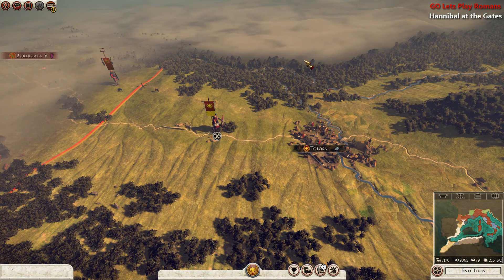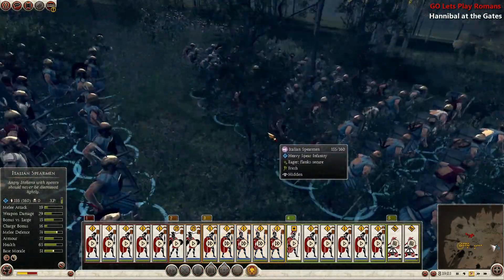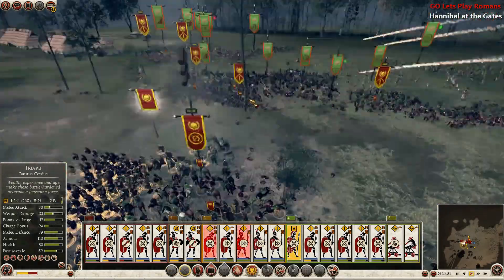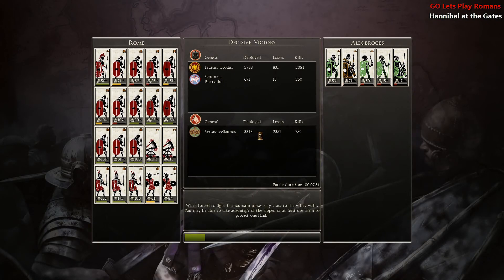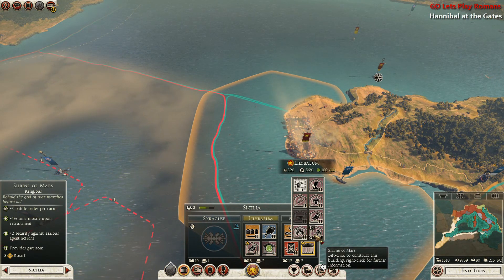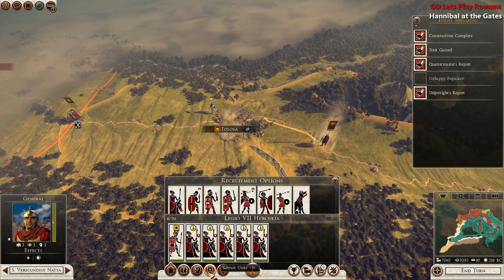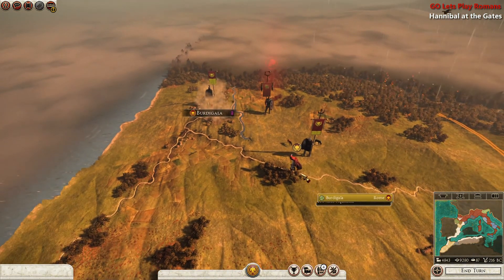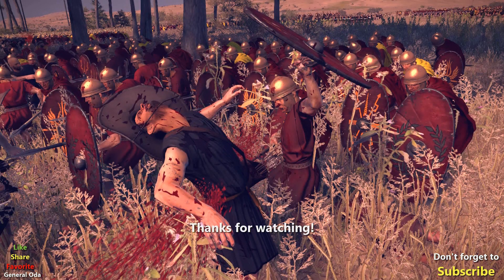Lets Play - Hannibal at the Gates HD Part 10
Allobroges, for the betrayal of the Roman Republic, we hereby crush you into the dirt.

This Total War: Rome II play through is based on the Hannibal at the Gates DLC campaign where the focus of conflict is between Carthage and Rome. Each turn is 1 month and the campaign cycles through the 4 seasons. I will be playing as the Romans under Publius Scipio and the quest to destroy Carthage.

Free amazon prime for the next 30 days! Try out amazon prime for free!

This Total War Rome II campaign is currently played using only the Radious Total War mod on patch 14+ which features improved battle AI, diplomacy and game play enhancements.

Current DLC
- Hannibal at the Gates (Campaign)
- Blood and Gore (Special effects)

Total War Rome 2: Get the game here!